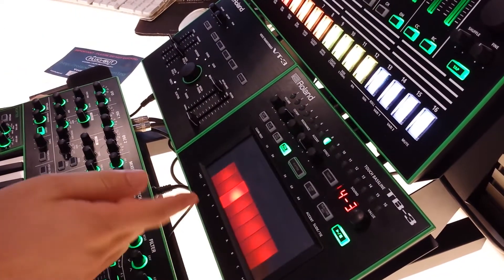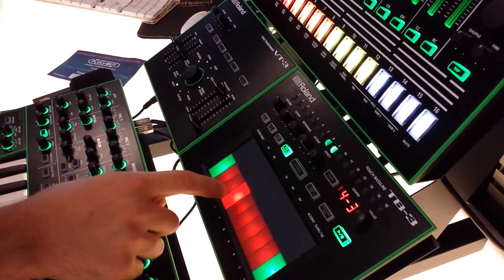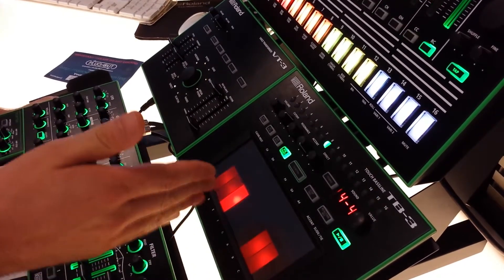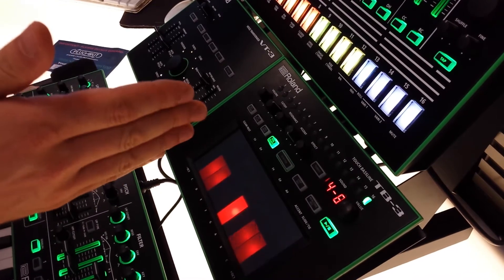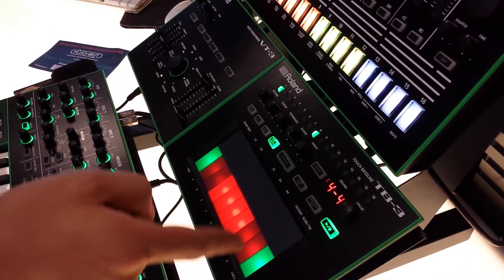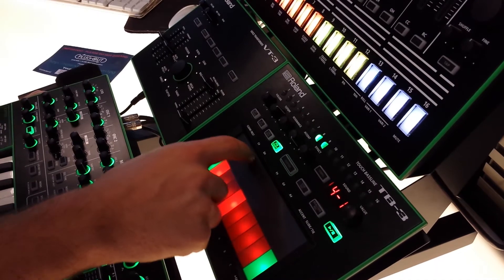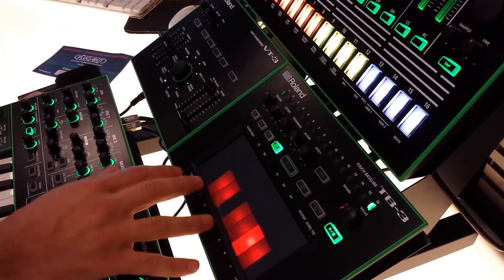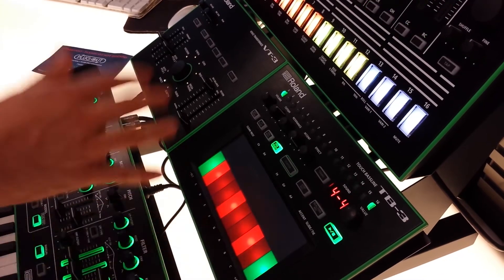Chaining patterns in the TB-3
Using a simple gesture you can create chains of patterns on the TB-3.